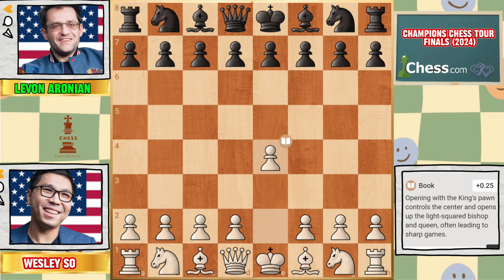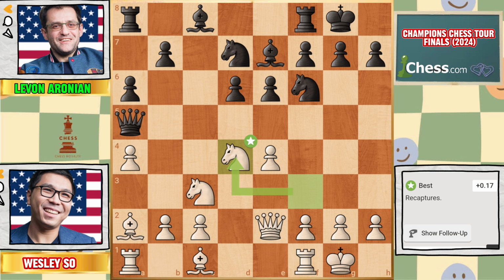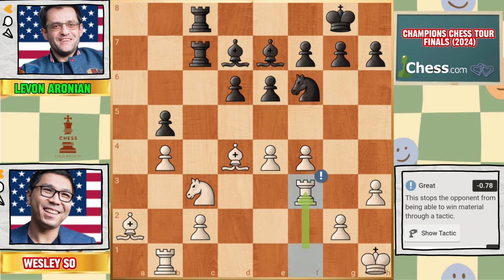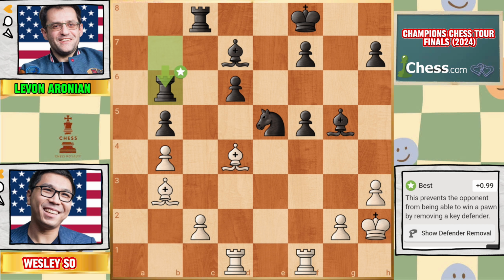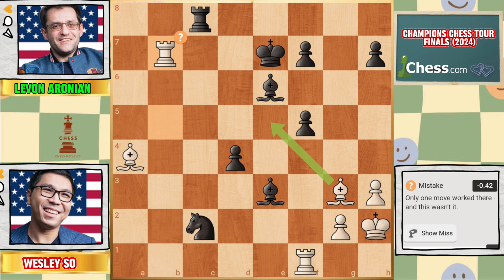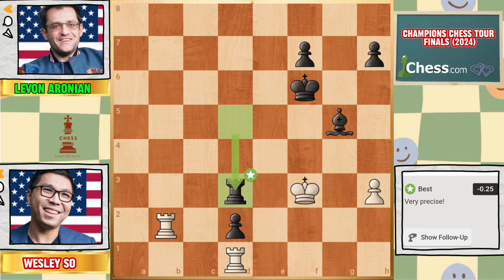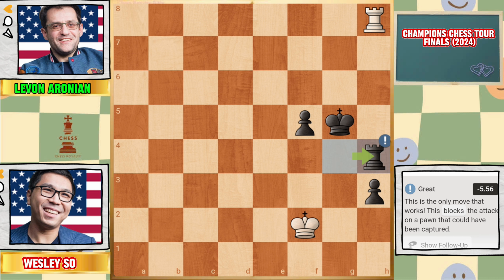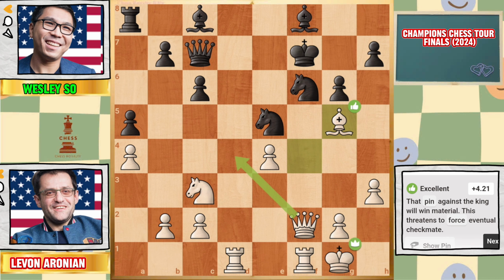Wesley So vs Levon Aronian | Champions Chess Tour Finals (2024) (rapid), Oslo NOR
00:00:00 Opening
00:01:00 Game 1
00:29:12 Game 2